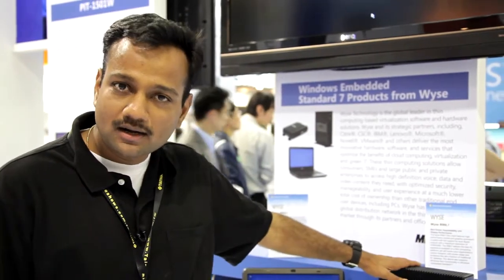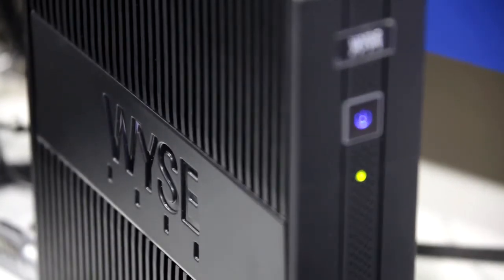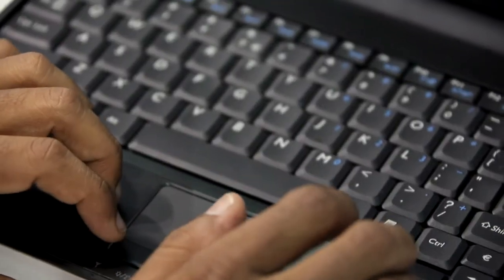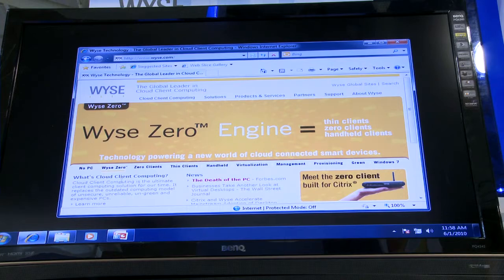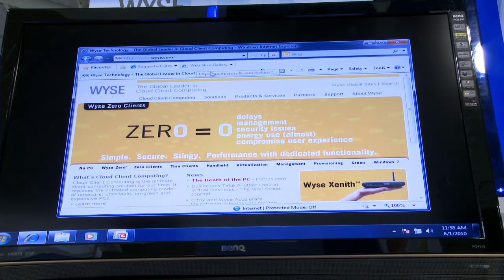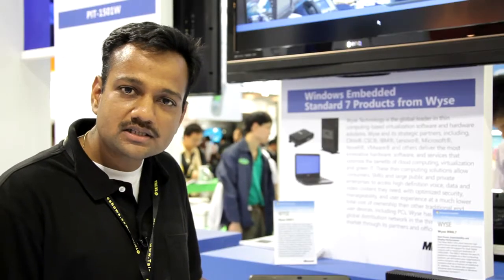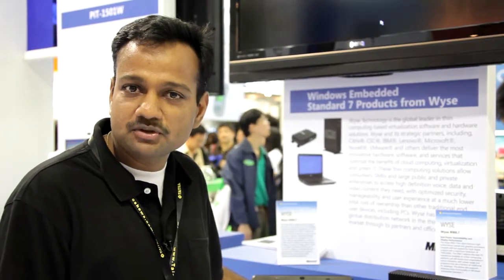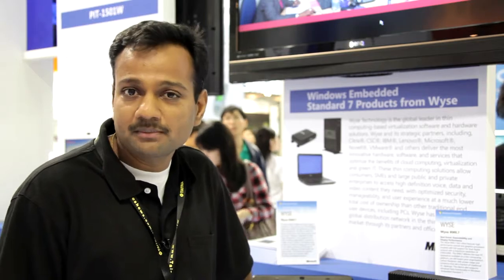Windows Embedded @ COMPUTEX TAIPEI 2010 - WYSE demo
Wyse R90L7 delivers the best PC experience available on a thin computing platform built by Windows Embedded Standard 7